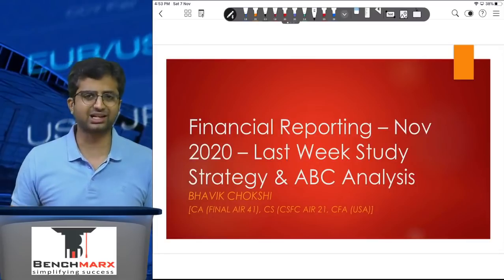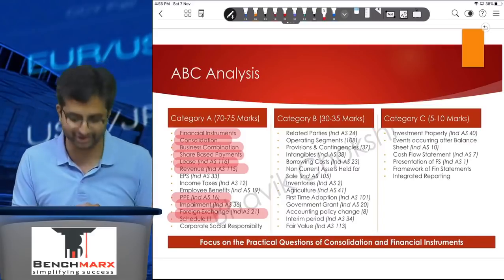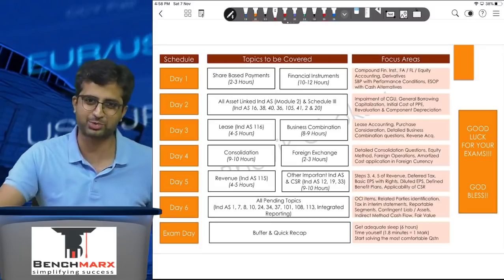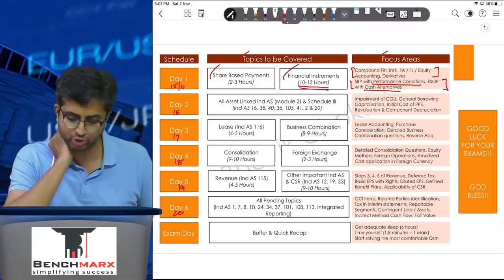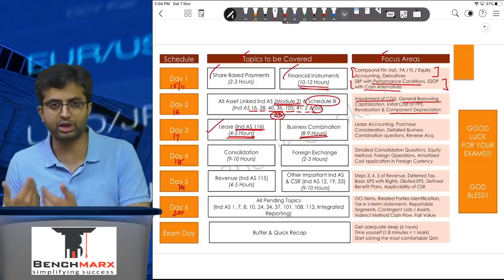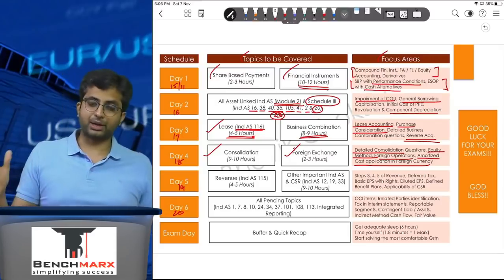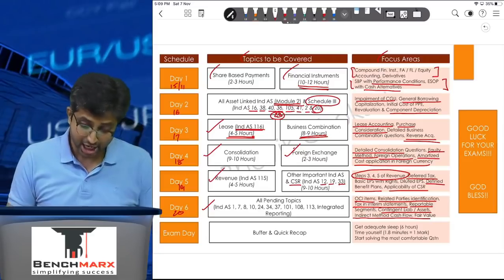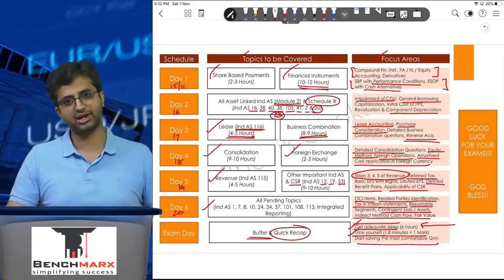Last Week Study Plan & ABC Analysis | Nov 20 Exam | CA Final FR New Syllabus